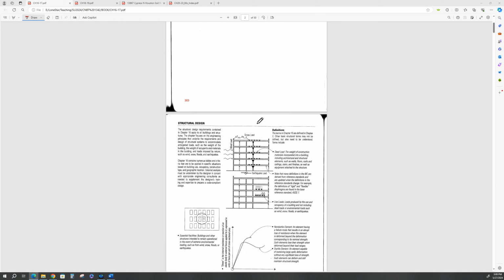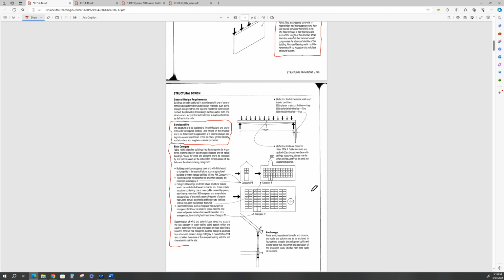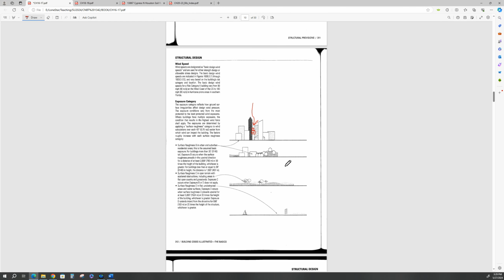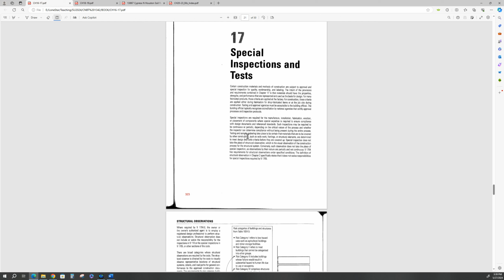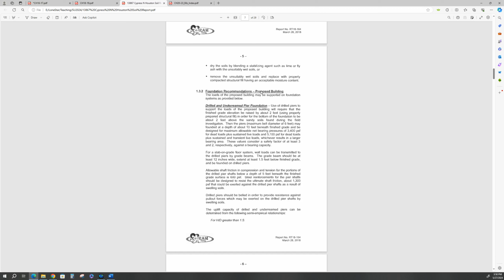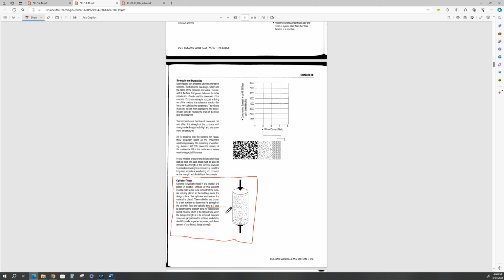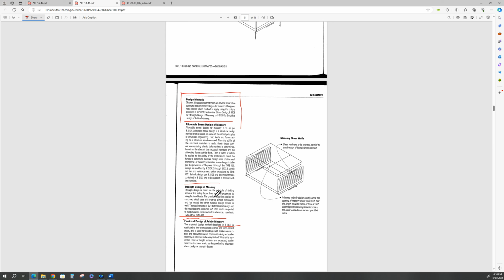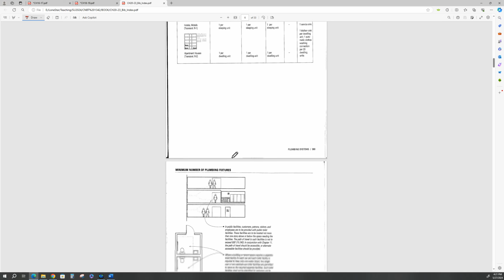V7 CH16 20 CNBT 1342